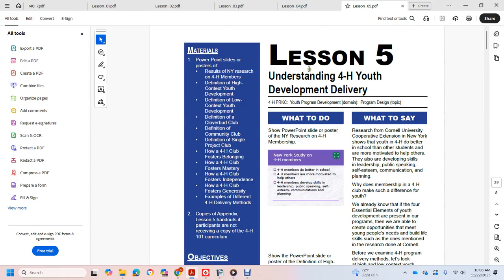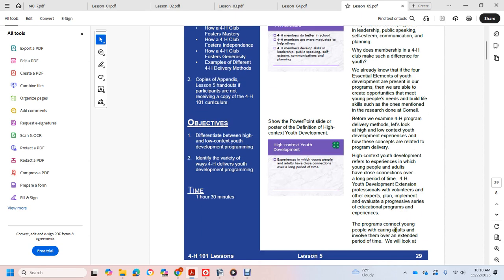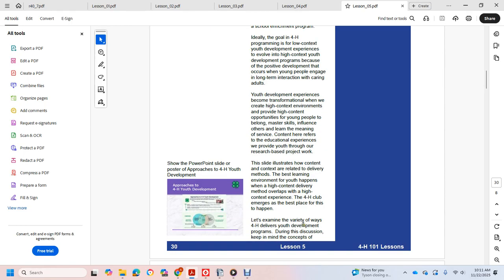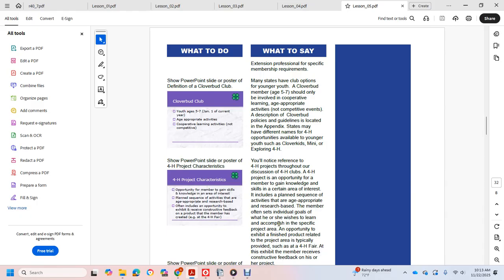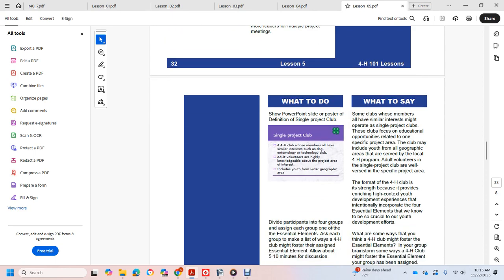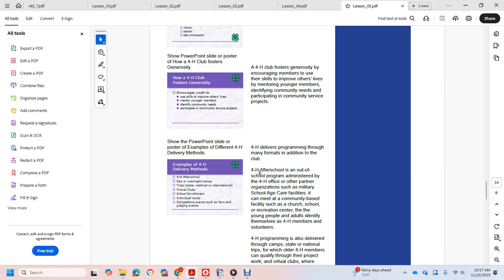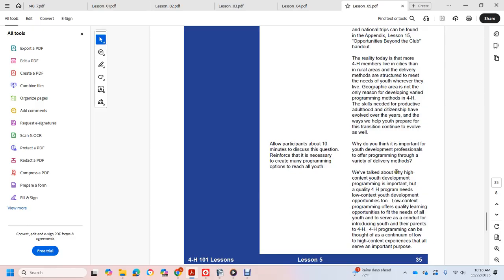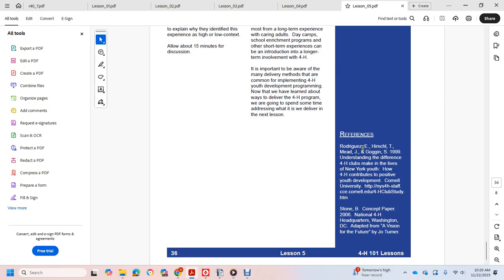4 H 101 LESSON 5